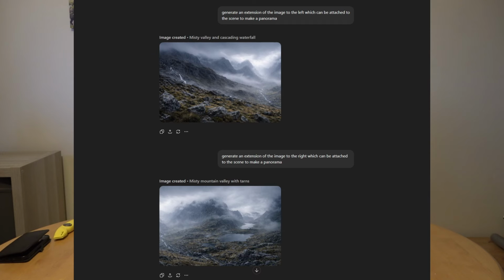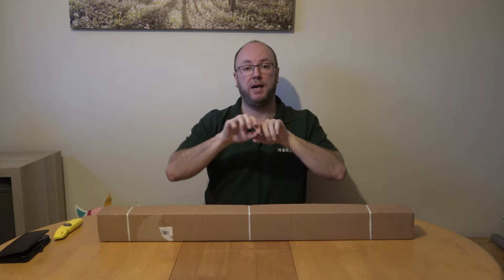'Llwm' OO9 Model Railway - Episode 2 | I Made A Model Railway Backscene Using AI (Was it worth it?)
As an experiment, I had a go at making a backscene for my OO9 exhibition layout 'Llwm', using AI and photo editing software.  The results were, mixed...